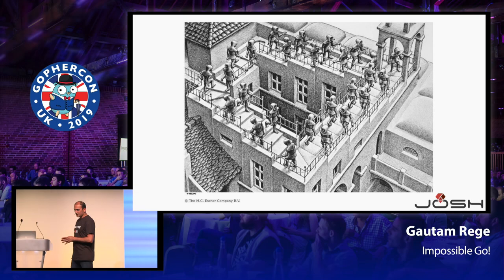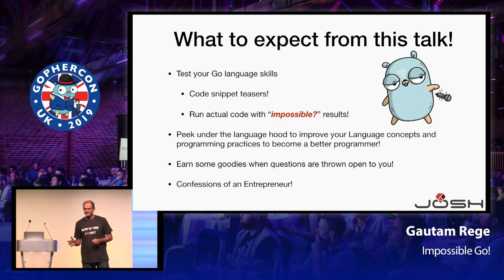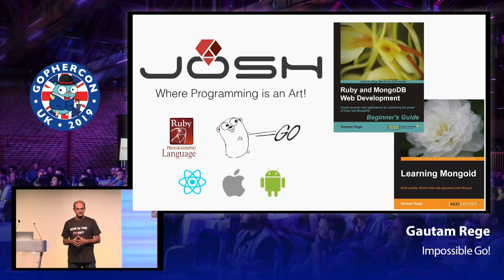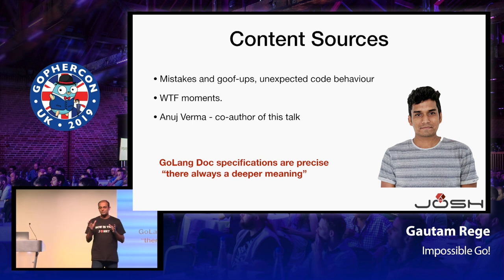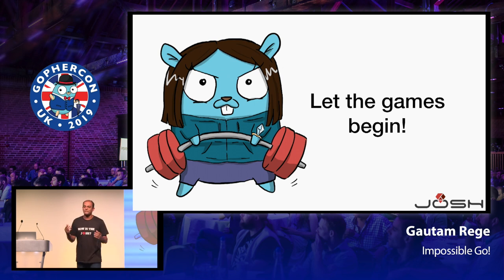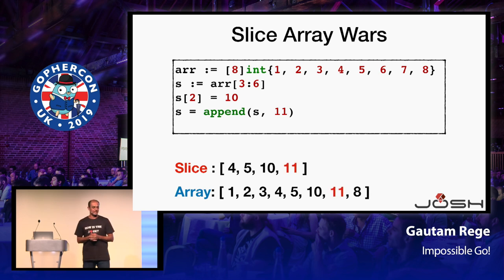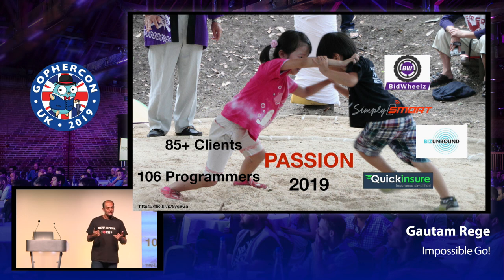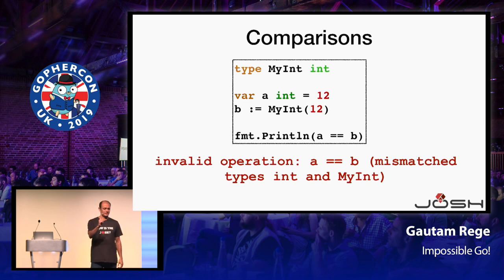GopherCon UK 2019: Gautam Rege - Impossible Go!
You know how to code in Go, don’t you? Let’s see! This talk shows Go snippets that seem easy, difficult, wrong or impossible. Through these different obfuscated Go constructs and code, we not only have fun but also learn about various nuances of Go to improve our Go coding skills and practices!